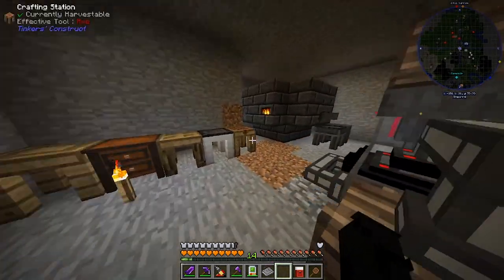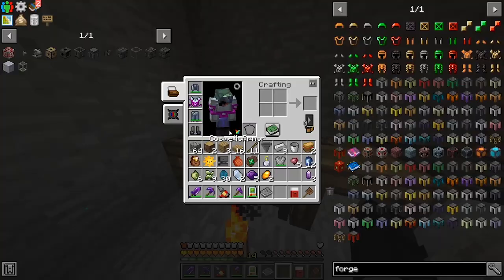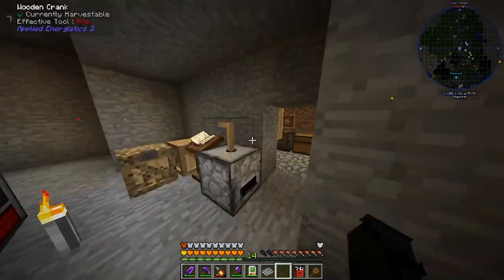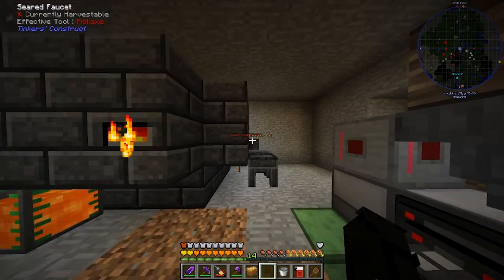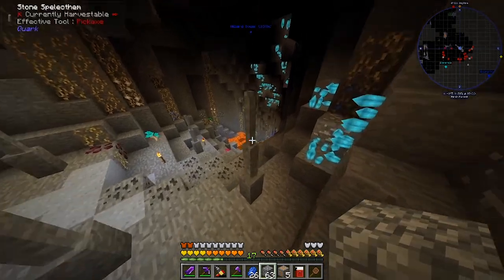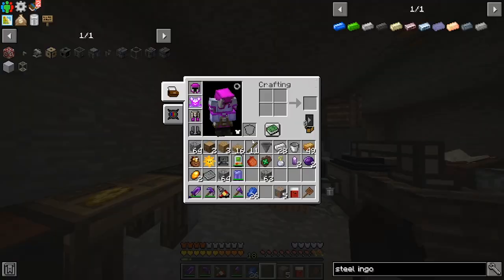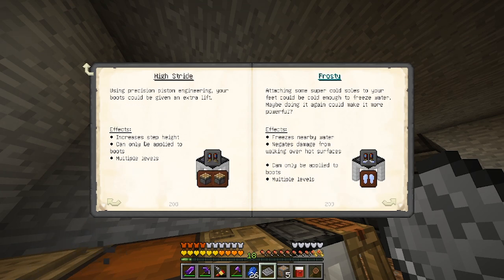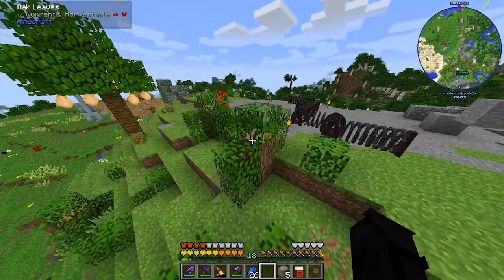Minecraft MC Eternal Modpack Chapter 2 Ep 2 - Construct's Armory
MC Eternal is a Minecraft Modpack that includes the mod "Construct's Armory" An expansion to the Tinker's Construct mod which allows me to turn many different materials into armor, with special perks and attributes.